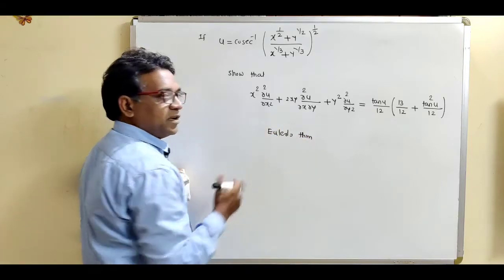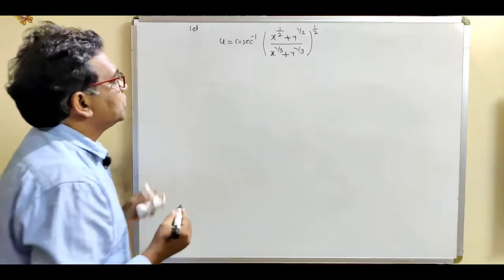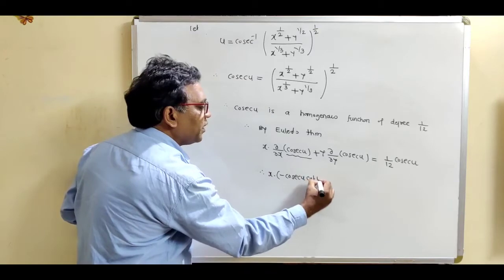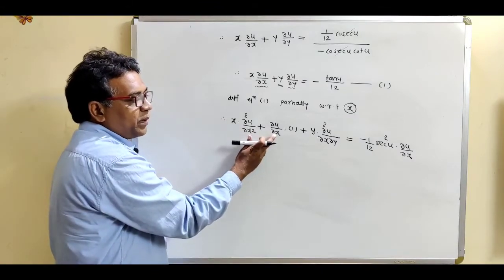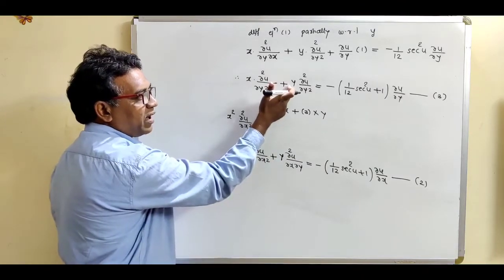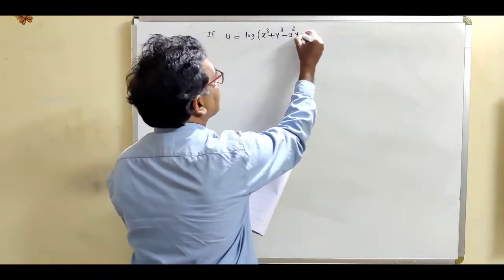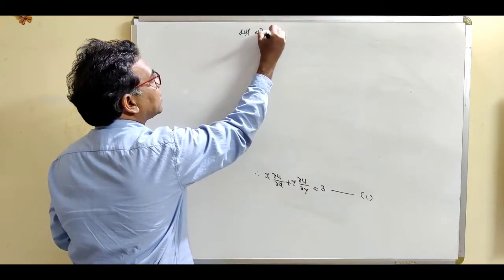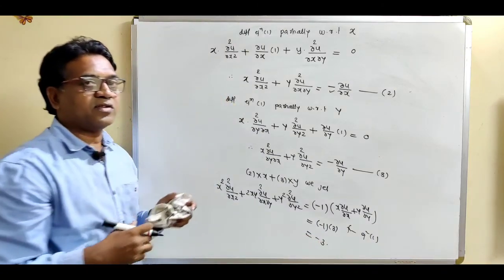More Exmaple On Euler's Theorem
Video lecture by Prof. Suhas Tayade,Assistant prof. in Mathematics, M.J.College,Jalgaon.
This video contains the topic example on Euler's Theorem and it is useful for BSC math and Engineering math.